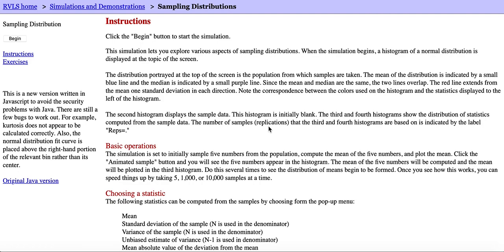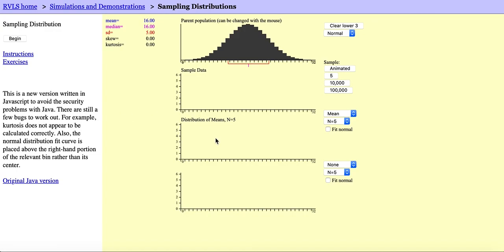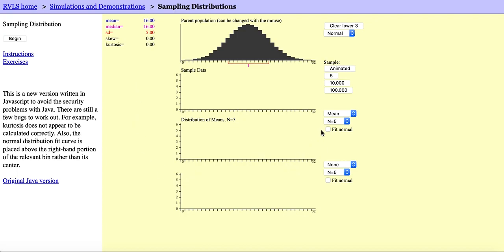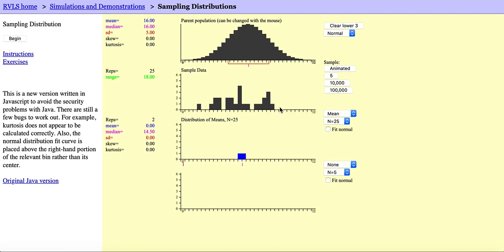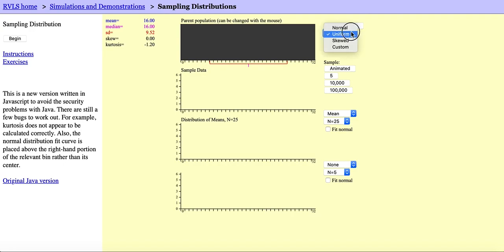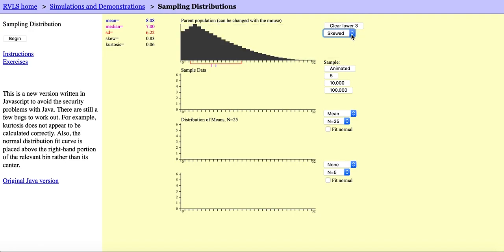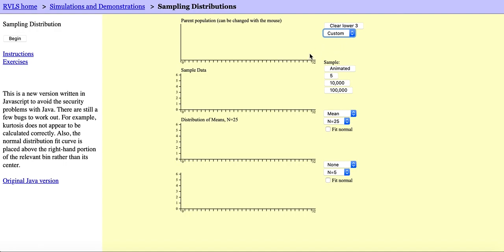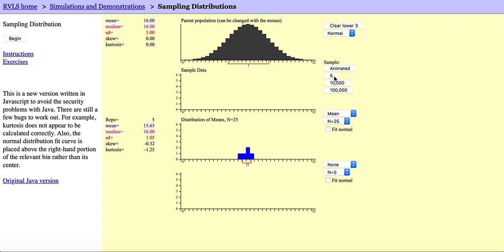AAM Simulation Demo